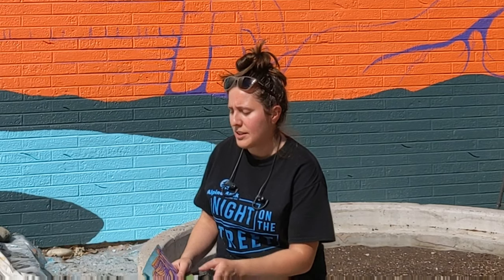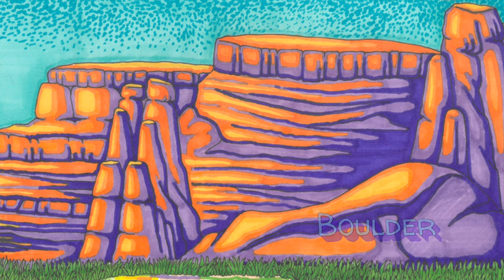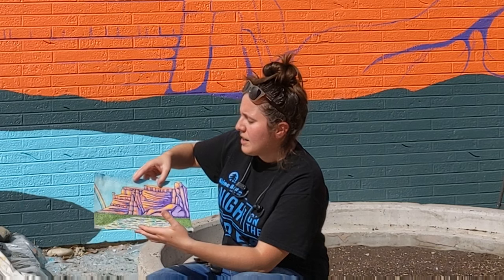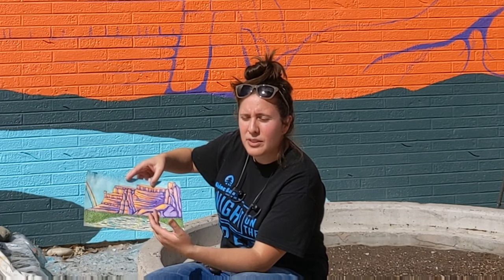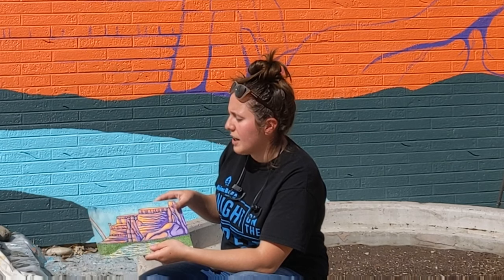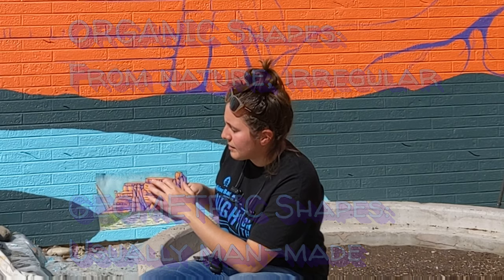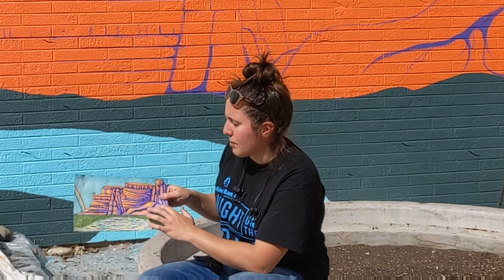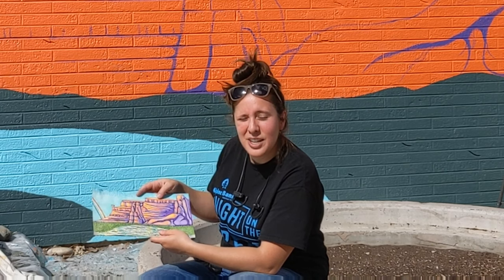Painting a Mural 🎨 Colorado National Monument Part 1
Come paint the Monument with me! 🏔🎨 I am painting a mural at New Emerson School and making videos for the students to follow the process. I'm posting them here too so that you all can follow along! 💜